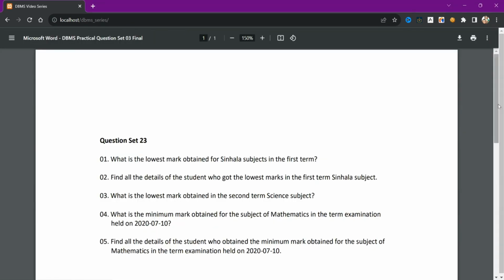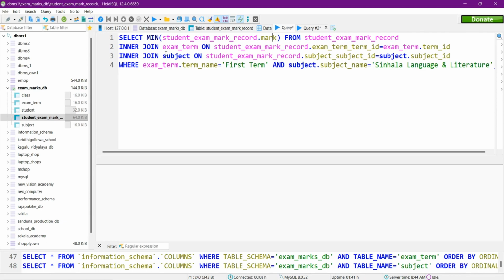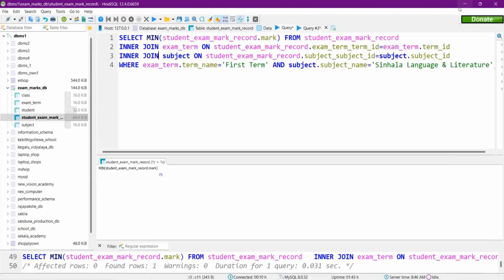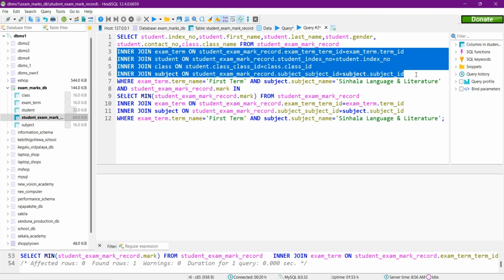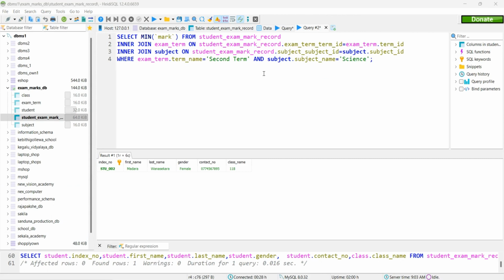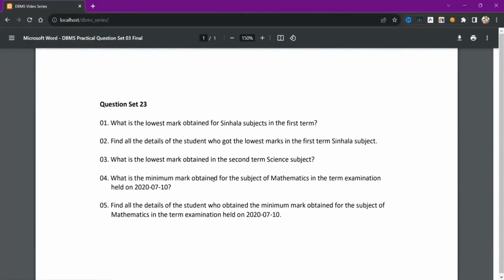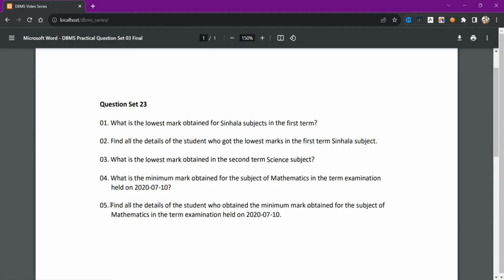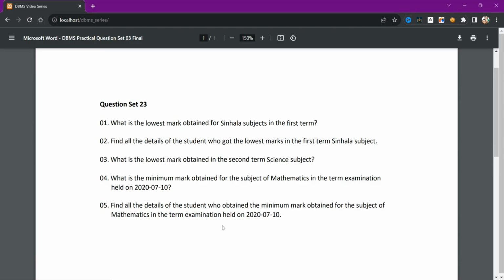Question Set 23 | Database Management System | Java Institute